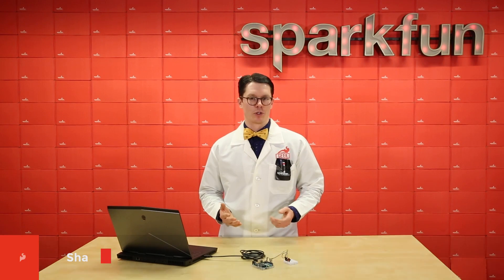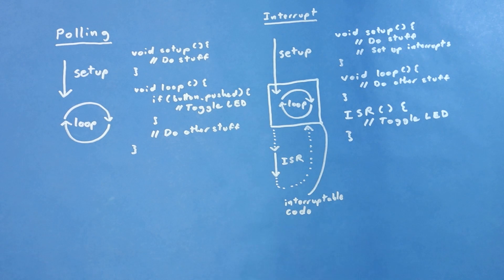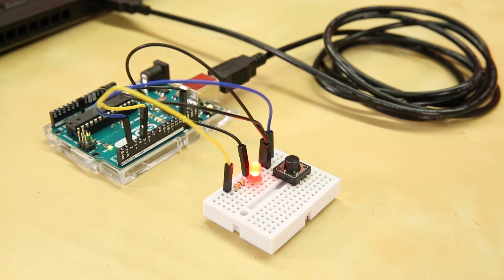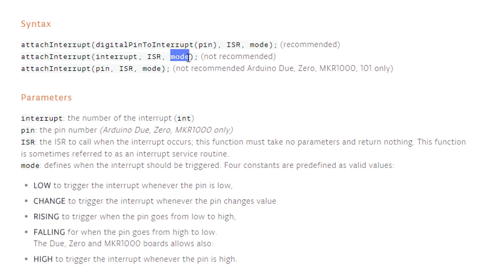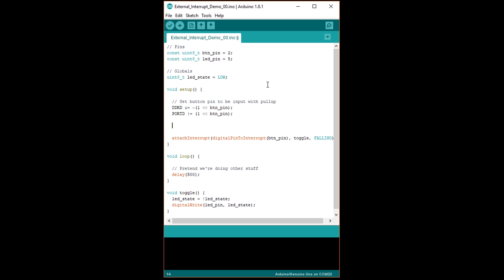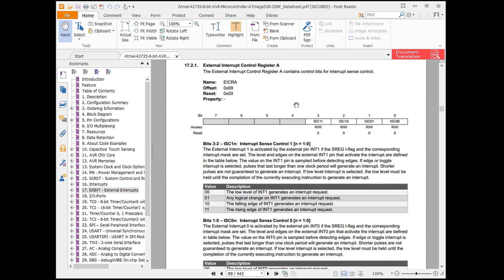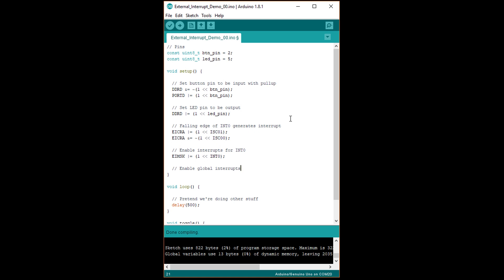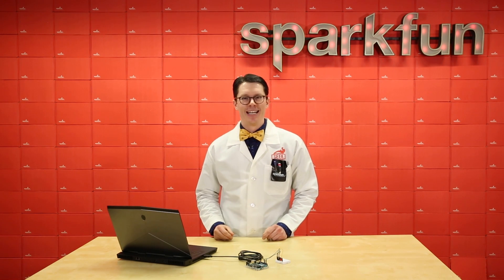Level Up Your Arduino Code: External Interrupts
We examine external interrupts on this episode of Adventures in Science as we continue our journey learning about the inner workings of Arduino. External interrupts are anything that’s outside (but connected to) the microcontroller and can interrupt the main execution thread to perform some action. We look at the attachInterrupt() Arduino function and then break it apart to set up an interrupt by manually writing to registers.